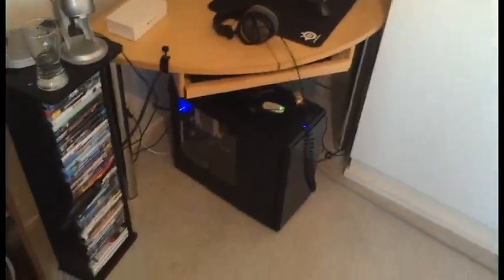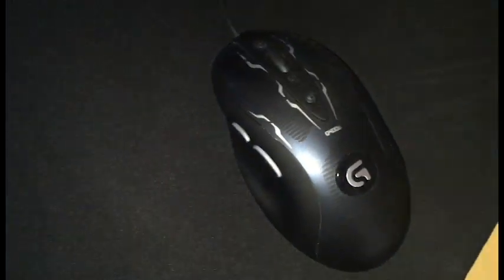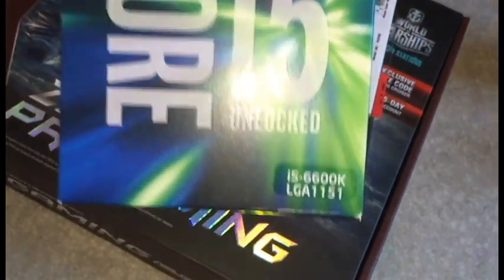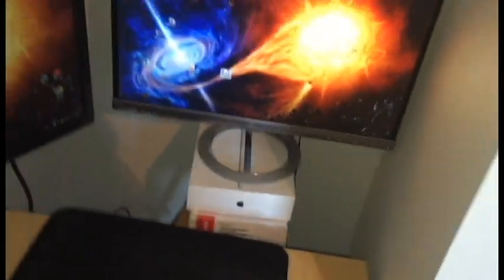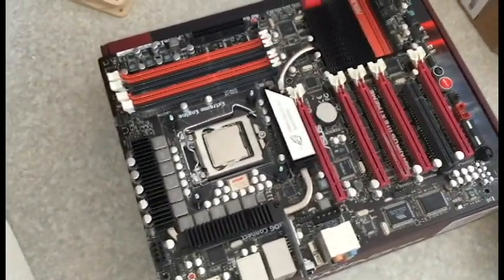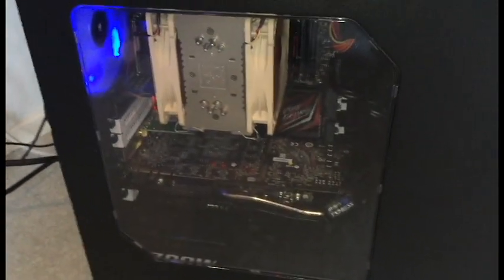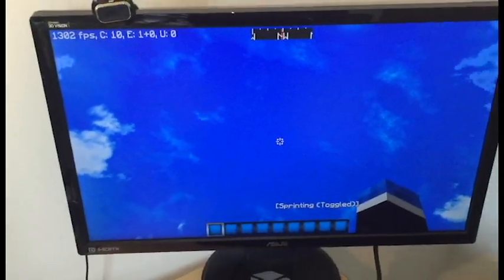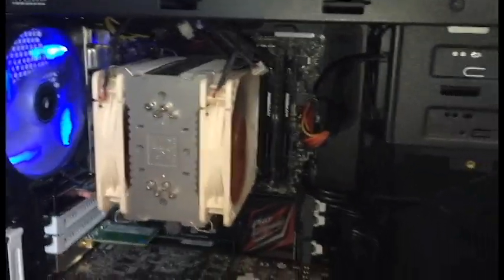My setup tour!!! UPGRADE! [Old vs New]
SPECS:

OLD:
-Processor: intel i7 875k (2.9ghz)
-Motherboard: Asus maximus extreme lll
-Ram: kingston vengence high profile 6GB (1600mhz)

NEW PARTS:
-intel core i5 6600k Skylake (3,5ghz)
-Asus z170 Pro Gaming motherboard
-Kingston HyperX ram 2x8GB (2600mhz)
-Samsung evo ssd 850 (250gb)

Did not upgrade:
-Case: Fractal design define r3(Windowed version)
-Graphics card: Nvidia gtx geforce 780 msi (twin frozr)
-Power supply: cooler master 700wat 80+
-SSD: Samsung evo 840 250gb
-HDD: Western digital green 2TB
-Processor fan: Noctua dual cooler
-sound card: Asus xonar dxg

Stuff on my desk:
-Mic: Blue microphone Yeti
-Headphones: Bearodynamics DT 990 PRO(250ohm)
-Mouse: logitech g400s
-Keyboard: Coolermaster quickfire tk (cherry mx brown)
-controller: xbox wireless controller+receiver
Screen1: Asus Mx24H (60hz IPS)
Screen2: Asus VG248QE (144hz)
Facecam: Microsoft potato...

SORRY FOR THE BAD VID QUALITY! I recorded this on my iphone...

Shoutout to my man Sanjiv for helping me with the build!